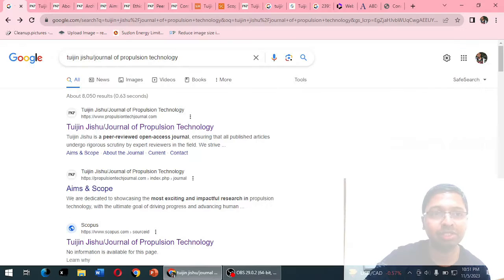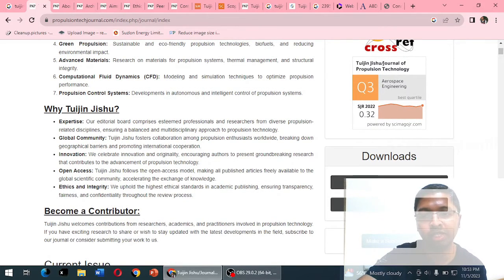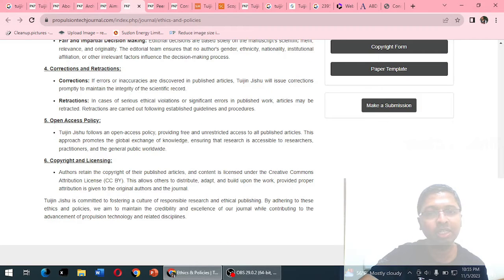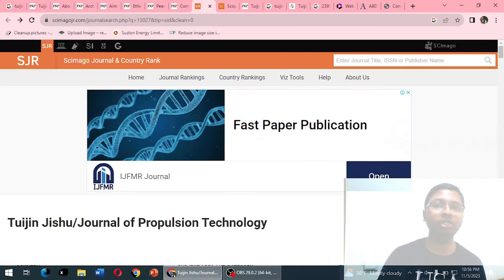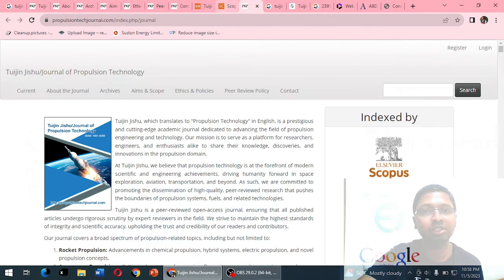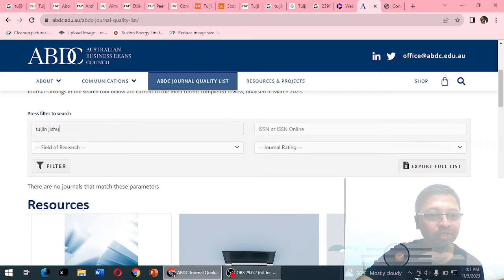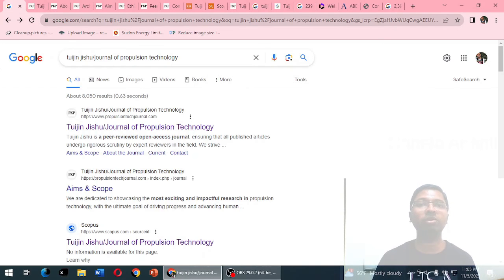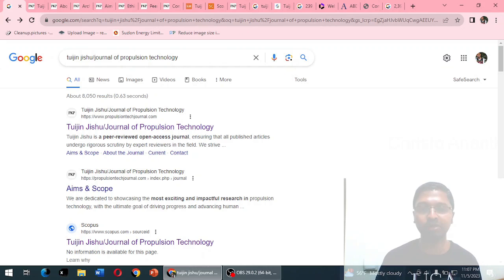Christo Ananth - Tuijin Jishu - Journal of Propulsion Technology - 1001-4055 - Scopus - English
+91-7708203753